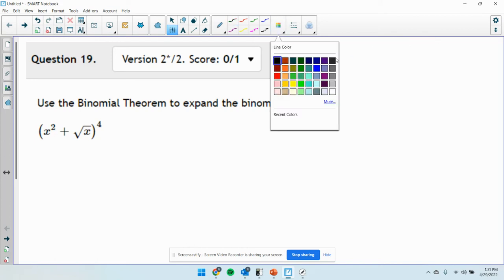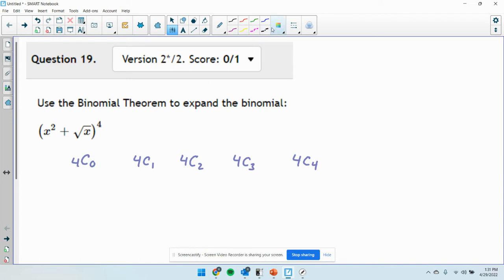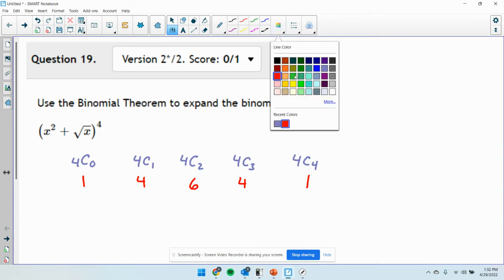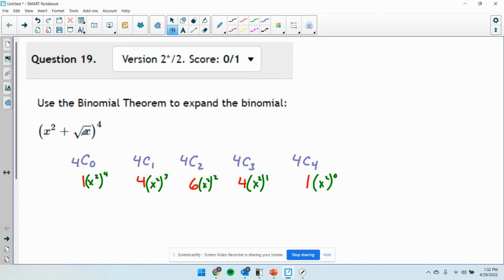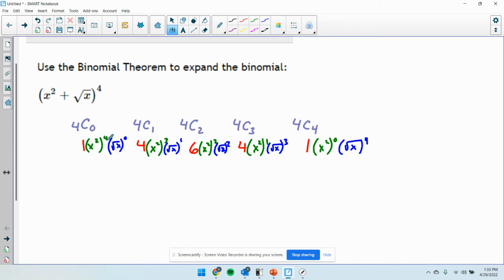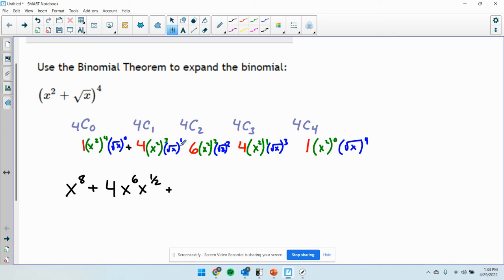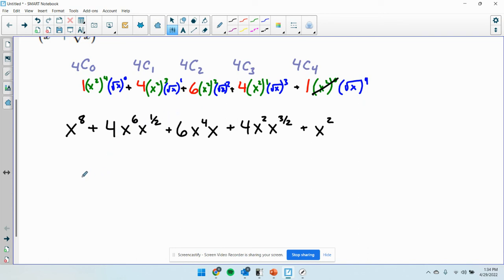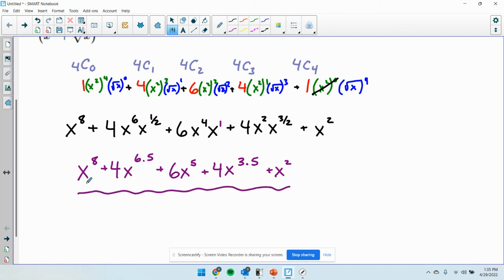MAT161 Chapter 9 Binomial Expansion